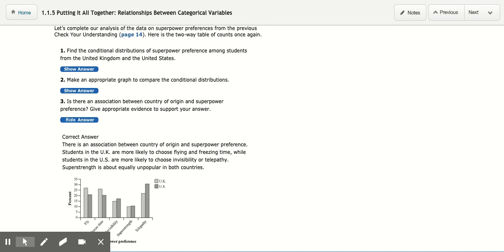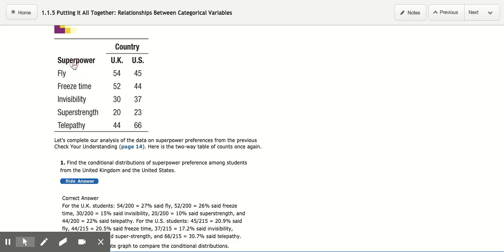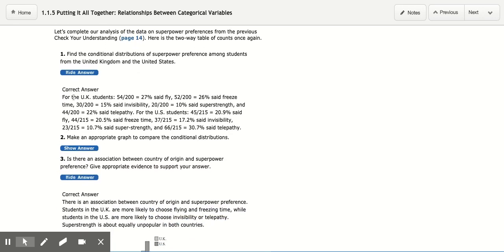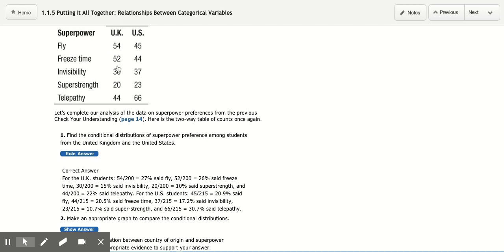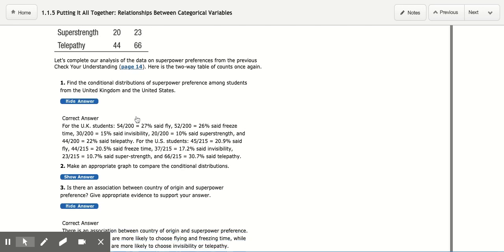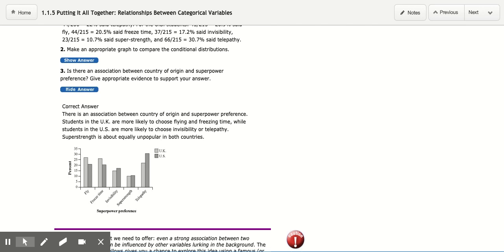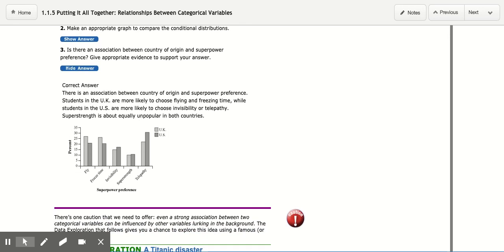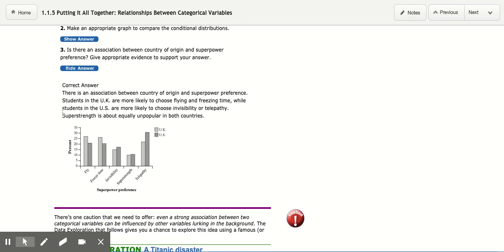1.1 CYU #3-5